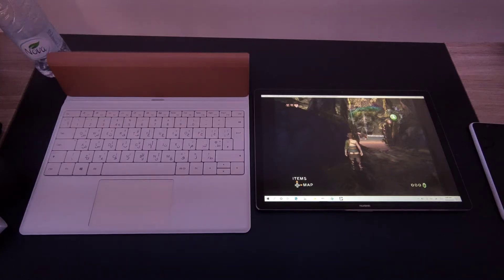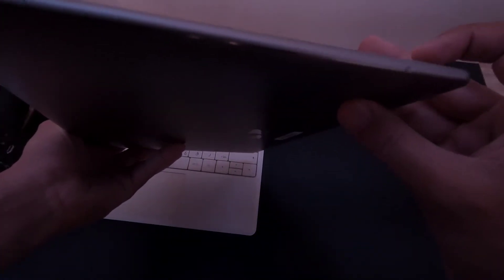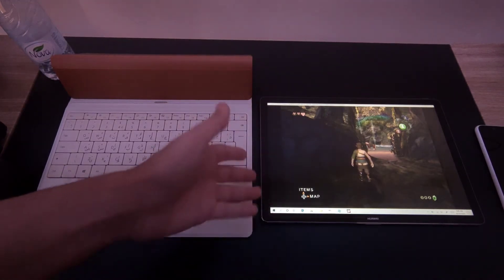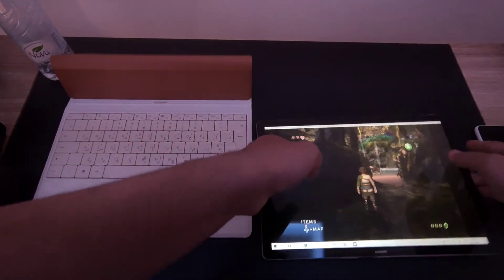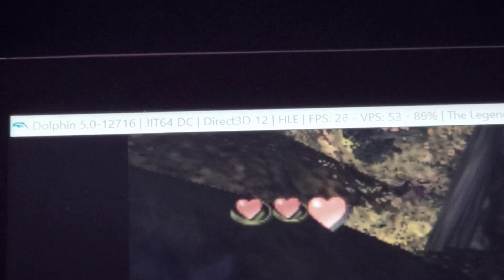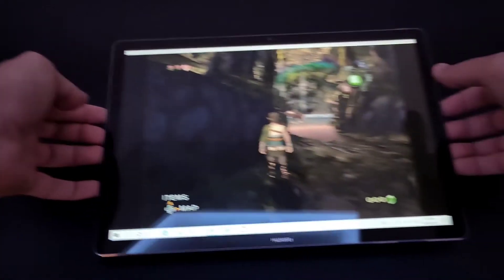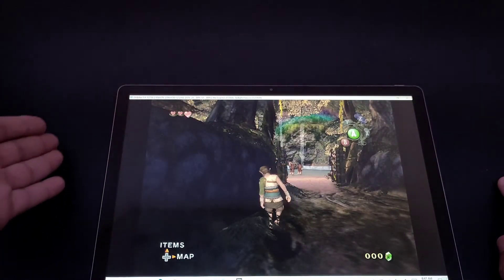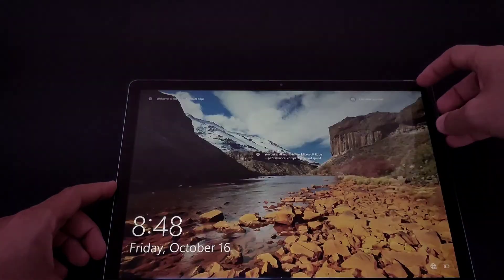Huawei Windows Tablet : Dolphin Emulator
Let's if this 4 years old windows tablet with core m can handle Emulation